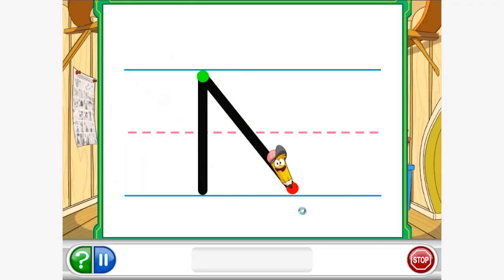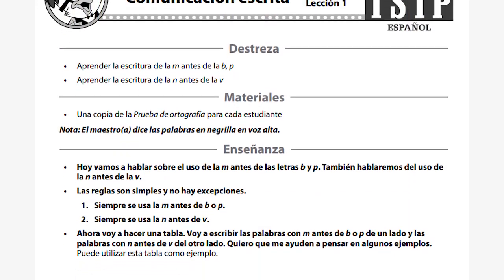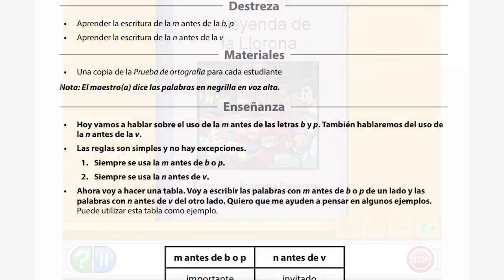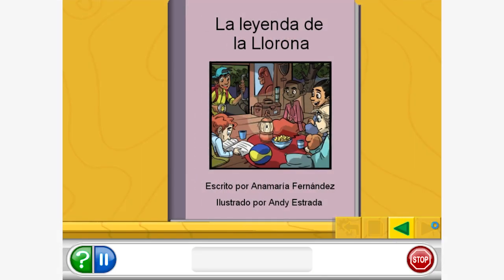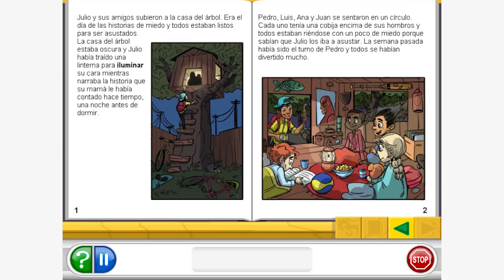Istation Español Lectura Temprana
Learn about Istation Español Lectura Temprana, a comprehensive, research-based Spanish reading program that teaches bilingual students the five main components of reading through authentic, culturally rich and relevant content.